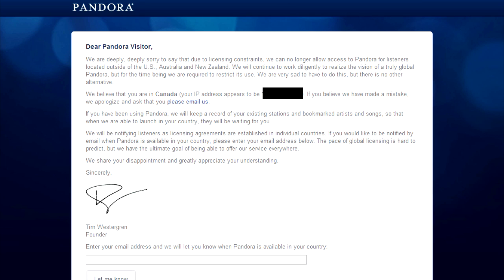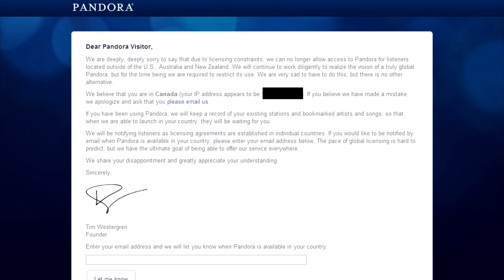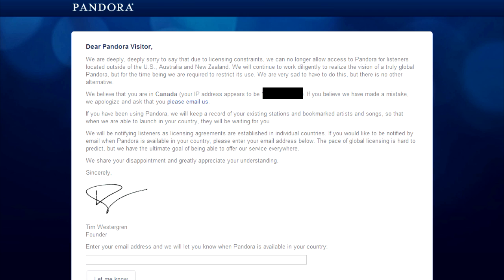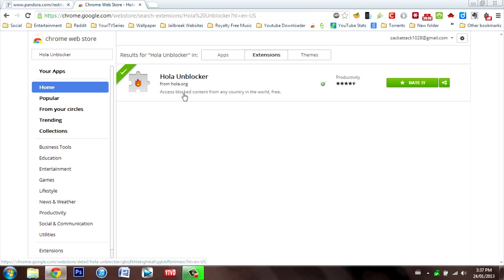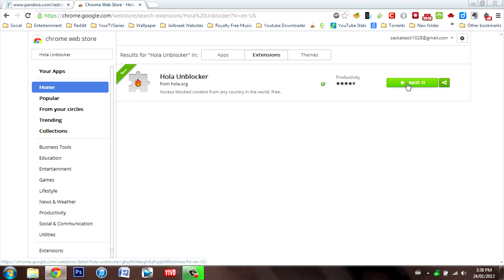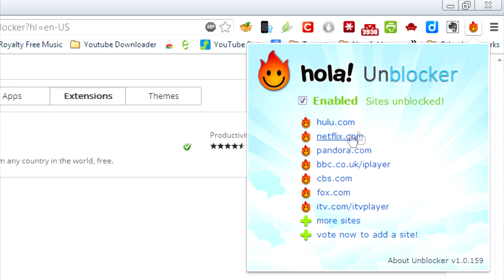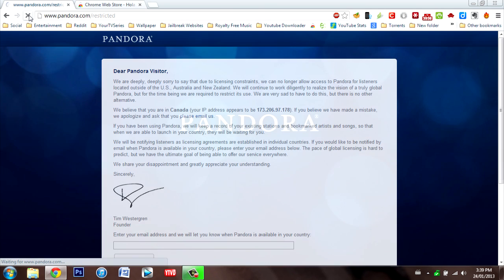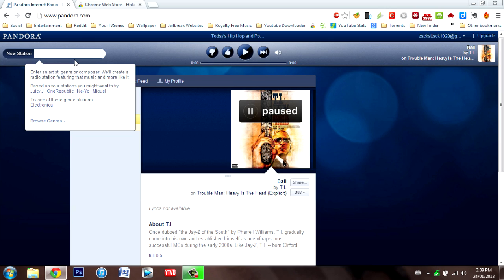BEST CHROME/FIREFOX EXTENSION!: Hola Unblocker!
The Best Chrome or Firefox Extension of 2013...so far

In this video, I show you one of the best extensions I have seen ever used for me. Hola Unblocker lets you access websites that are blocked in your country. Those websites include Hulu, Pandora, Netflix, Fox, CBS and more to come The great part about this extension is the fact that it is ad free and completely free. So go get it!

~tRiBuTeDeSiNeR